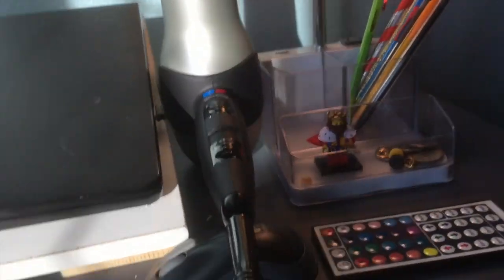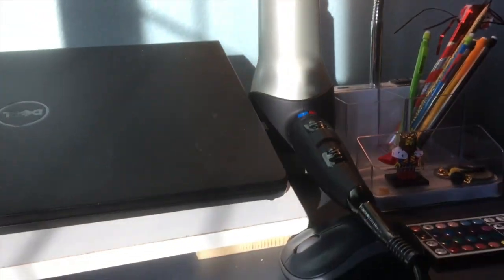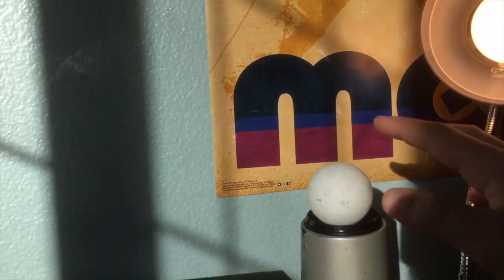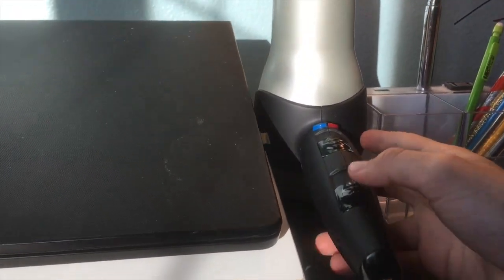OMG!!! How to Make a Ping Pong Ball Levitate!!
This was just a short video I wanted to make... Peace